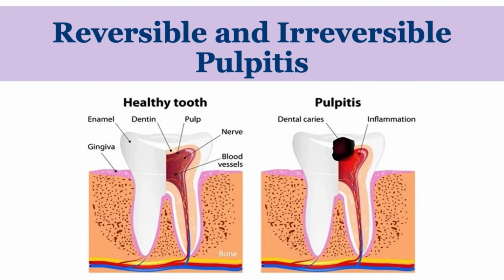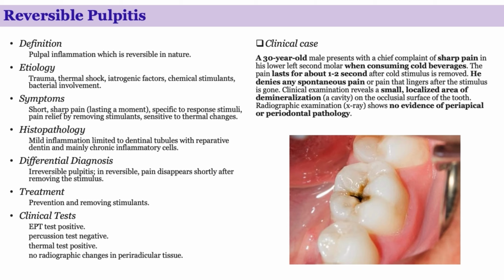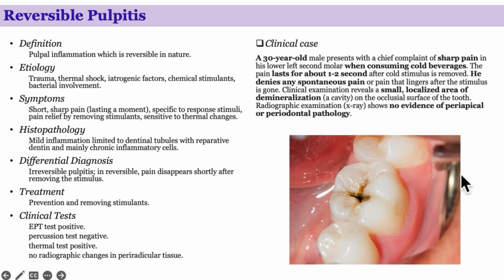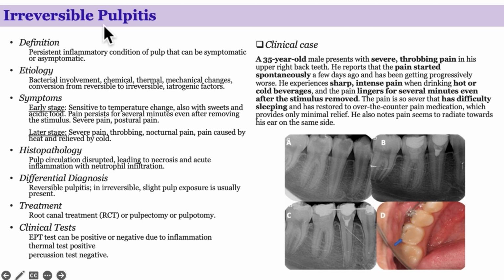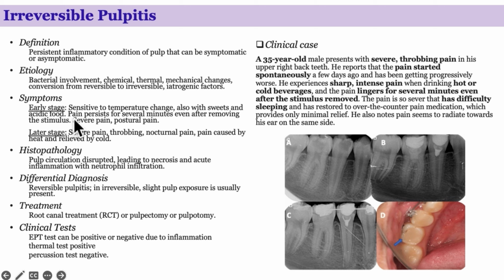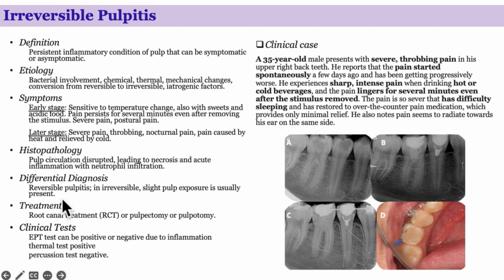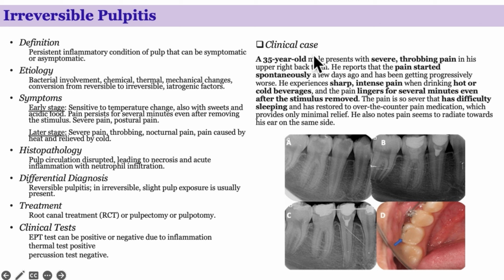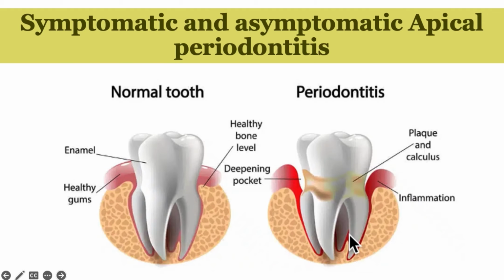Reversible vs Irreversible Pulpitis 🦷 | Grossman’s Endodontic Essentials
🔍 Reversible vs. Irreversible Pulpitis explained clearly based on Grossman’s Endodontic Practice.
Understand key differences in symptoms, diagnosis, and pulp response — ideal for dental students and exam revision.
🦷 Short, focused, and clinically relevant!